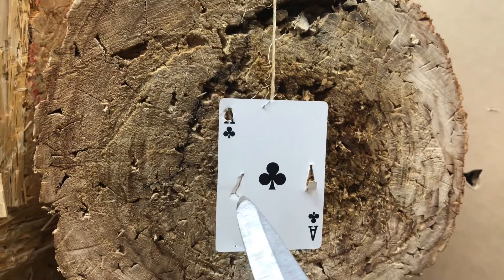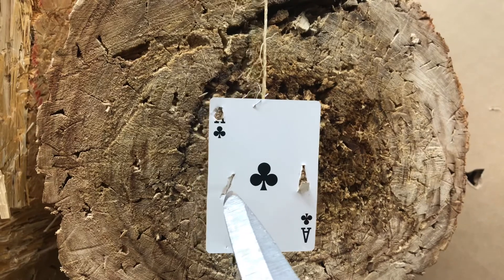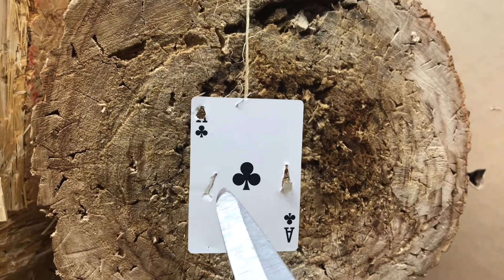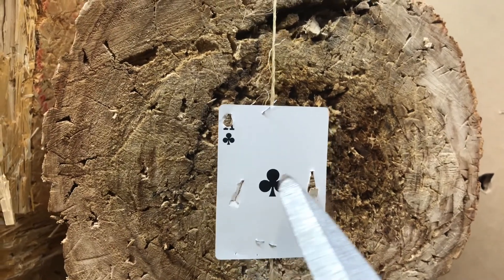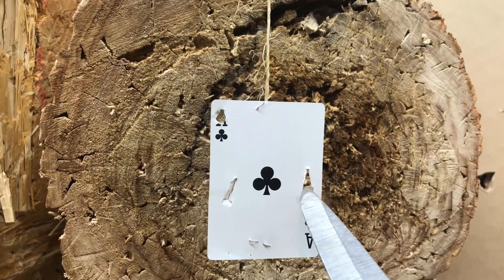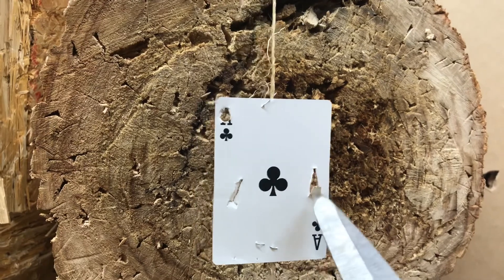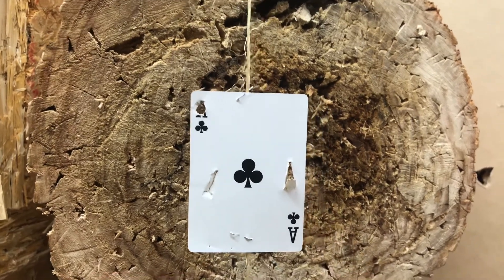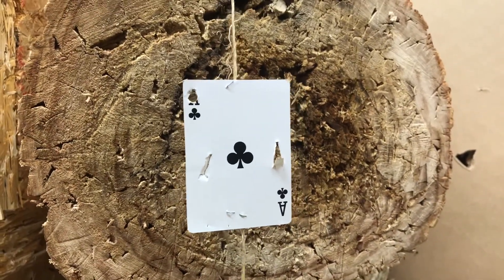Marcus Pehart Pin the Ace Challenges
This challenge starts with Adam Čeladín’s pin the ace no spin but then Marcus, in typical fashion, raises the difficulty level with three additional throws.

I had a hard time finding ace cards so I salvaged two from a previous Pehart challenge “eliminate the kidnapper, save the hostages” that I nailed with a screwdriver.

First throw…divulging my secrets to Marcus…sticking a normal playing card (3.75 revolutions 🤣)
Second throw…pin the ace dropped with one hand at the top of the stump
Third throw…toss the ace and pin it…my adaptation serving it up from on top of the knife then pinning it
Fourth throw…pin an ace that is moving on a pendulum…can’t believe I wore sandals

I couldn’t do the hit the ace from a tough angle because I do t have room in my humble garage

Thanks Marcus, as always brother I enjoyed the ride…cheers 🤙